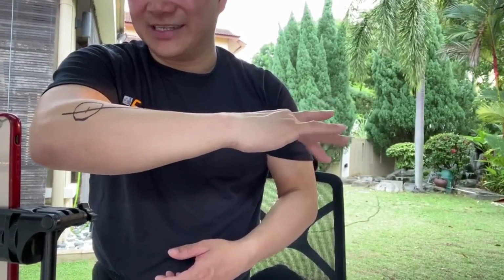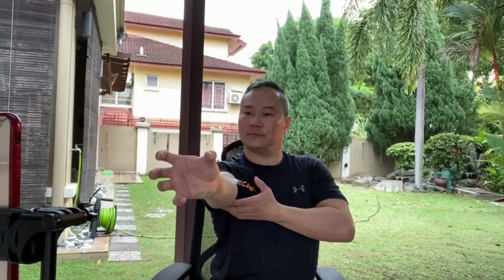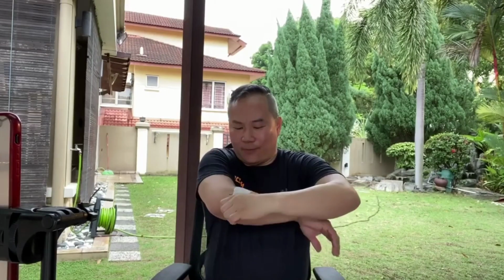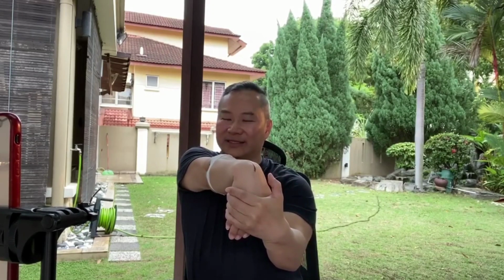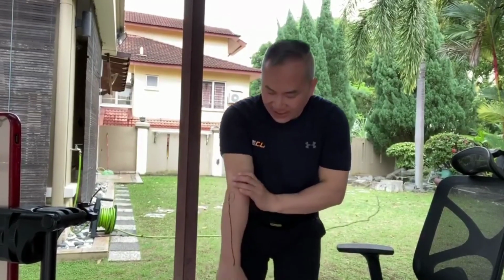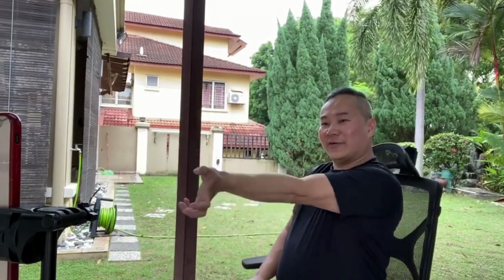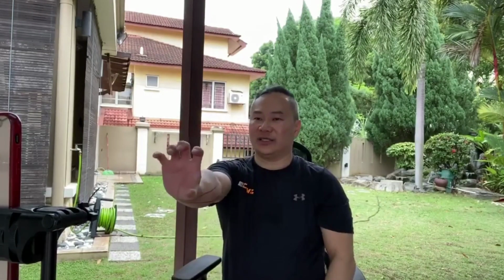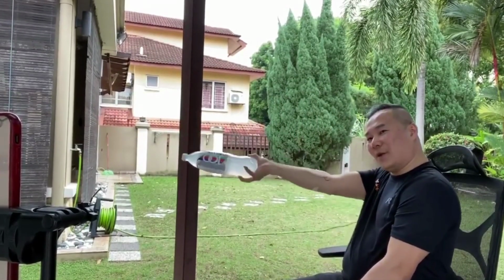Top 5 Best Useful DIY Ideas for Your Home Tennis Elbow (Lateral Epicondylitis) Part2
CLMETHOD Official Website - Chris Leong Method Tit Tar - Bone Setting Centre
Traditional bone setting is a natural therapy to rebalance our body and bone structure. Our bone setting practice is derived from the Traditional Chinese Medicine method.

For Private and or Corporate Events in Indonesia

For Private/Corporate Event, Exchange Program Event or Ambassador Health Seminar, kindly WhatsApp CLM Holding: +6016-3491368